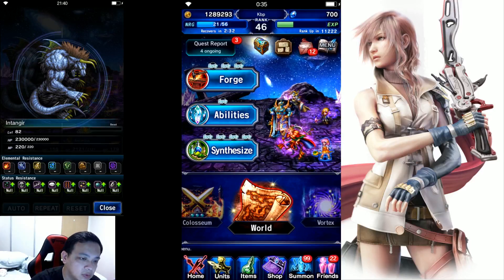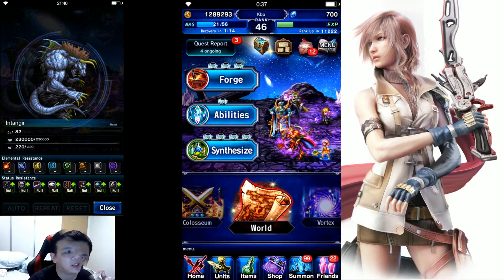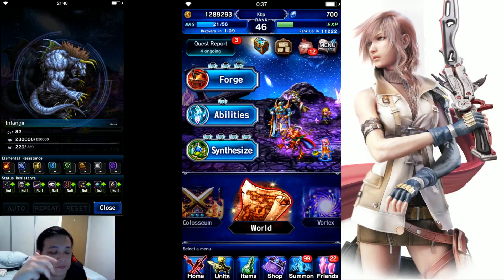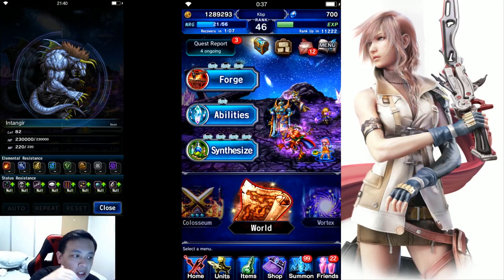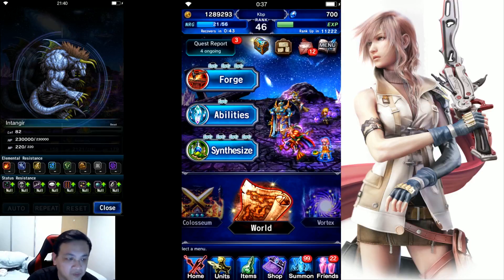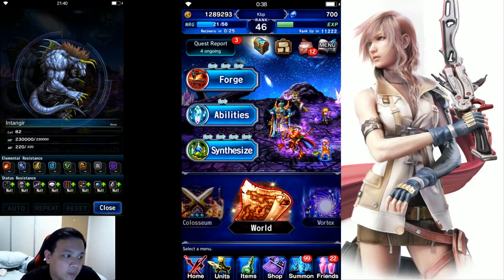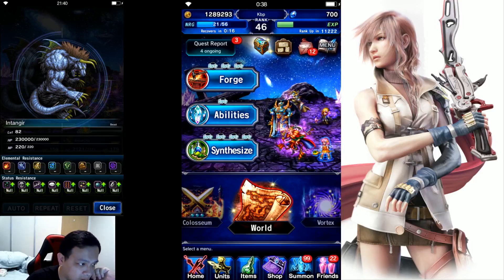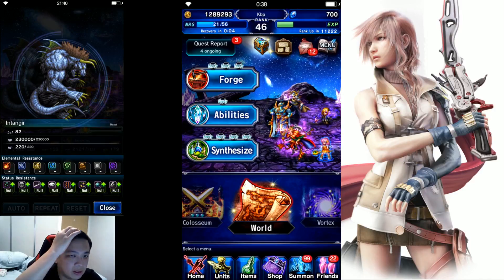FFBE - Intangir Kill With Mage Team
Basically, Intangir came out too late for Global. Most of us have really too powerful units.